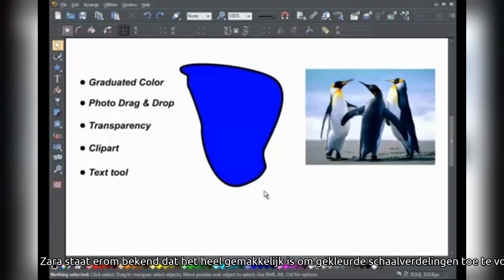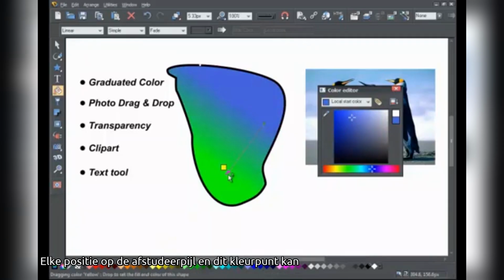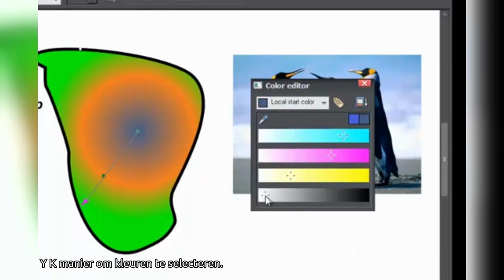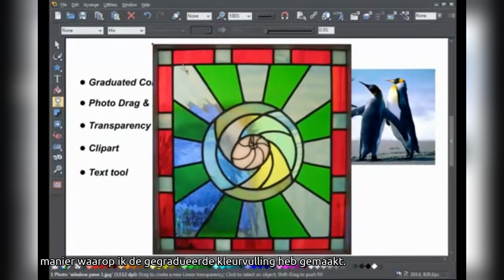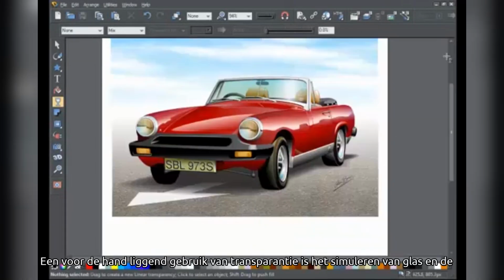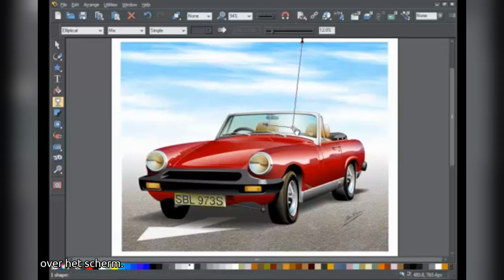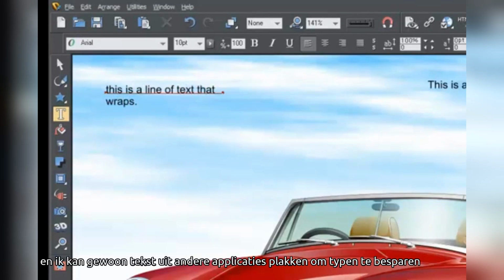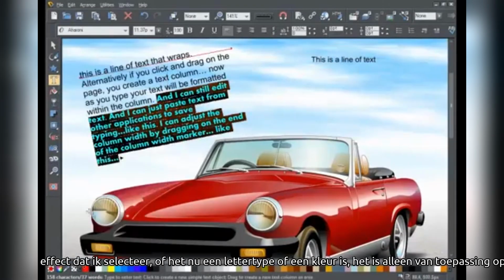77 Deel 3 Beginnershandleiding XARA Designer Pro